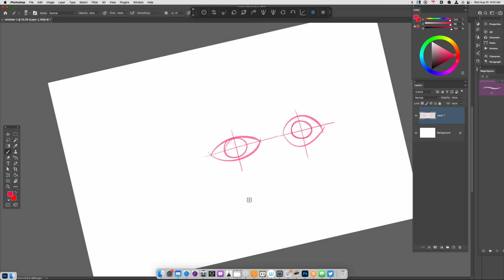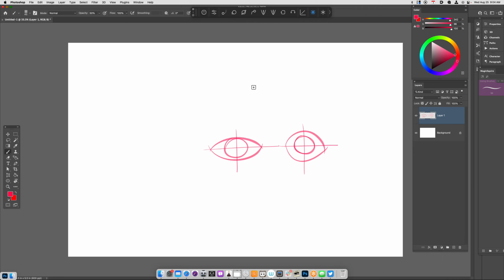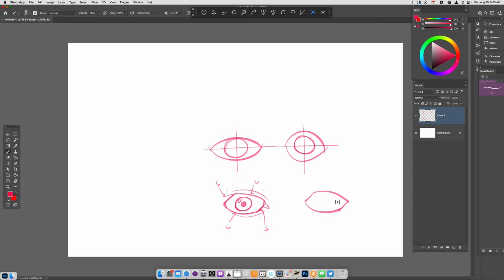Stop Drawing Realistic Eyes Like This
One of the biggest pet peeves I see when providing feedback for realistic portrait studies is the almond-shaped eye. In this video, we look at a quick way to keep your eyes looking realistic and asymmetric.